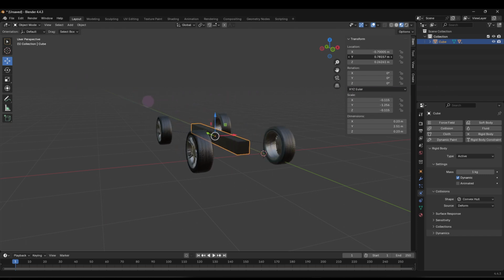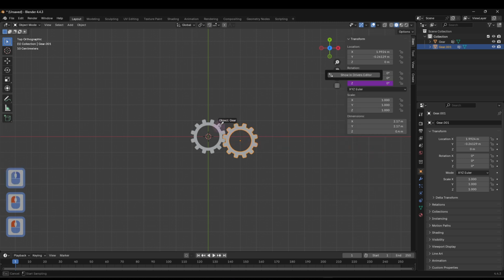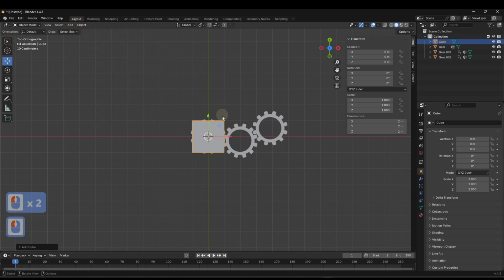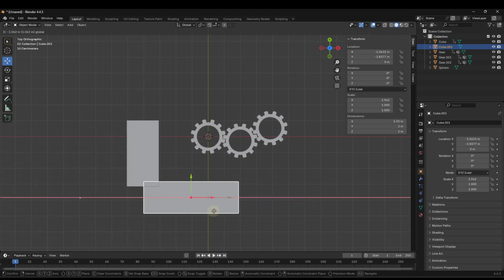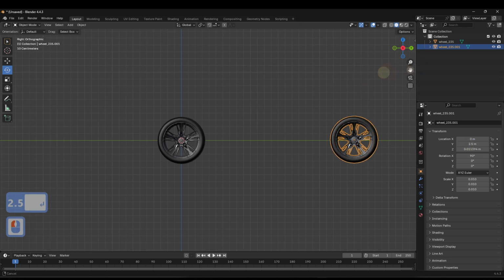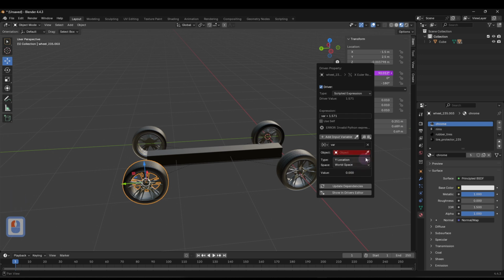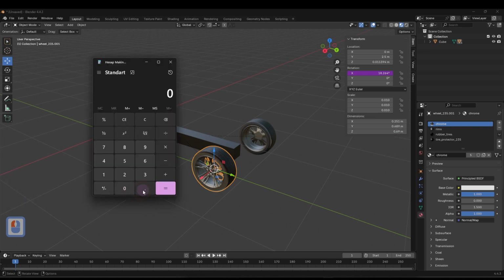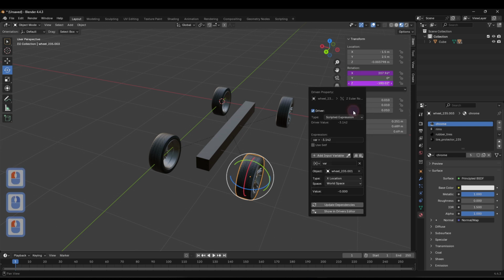Control All Wheel Rotations from One Point in Blender! 🛞✨ | Perfect Driver Setup Tutorial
(Description):

In this Blender tutorial, I’ll show you how to control all wheel rotations from a single point using the powerful Driver system! 🛞💨
No more animating wheels one by one — rotate them all together, perfectly synced and realistic! 🔄✨
You’ll learn how to link wheel rotations to the car's movement and control everything through one object.
Perfect for anyone working on car animations, rigging, or motion systems! 🚗⚙️

🔗 Download the free wheel model here:
Car Wheel and Tire FBX (Sketchfab)